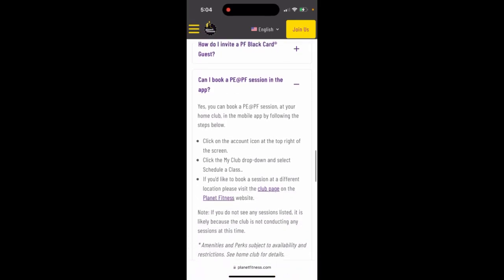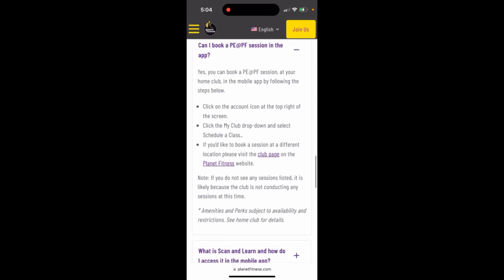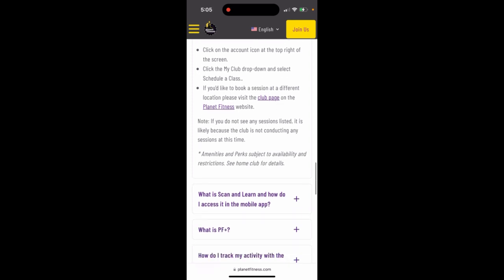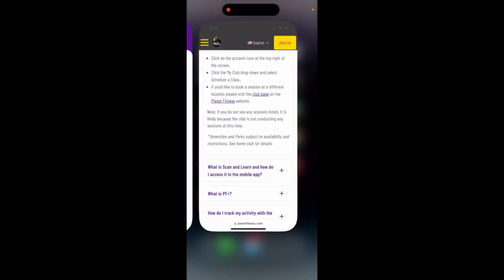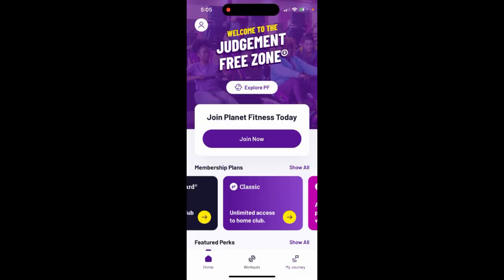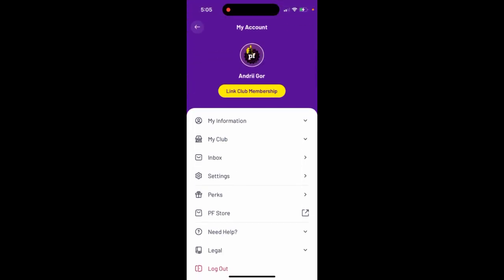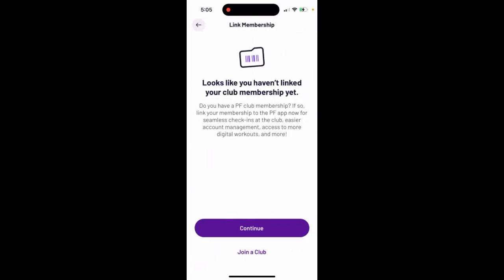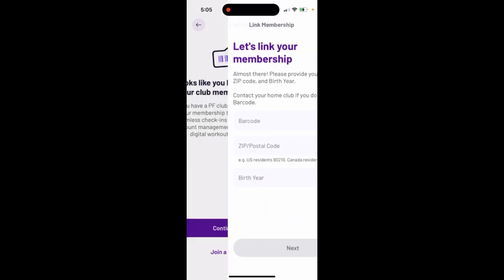Can you book Planet Fitness session in mobile app?